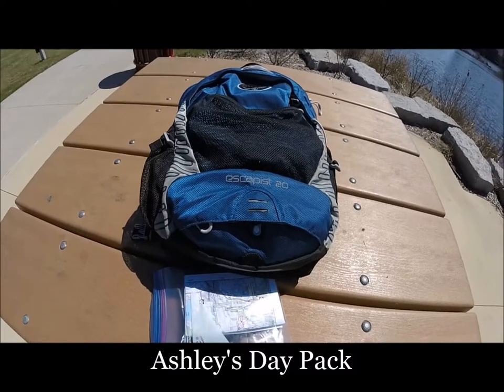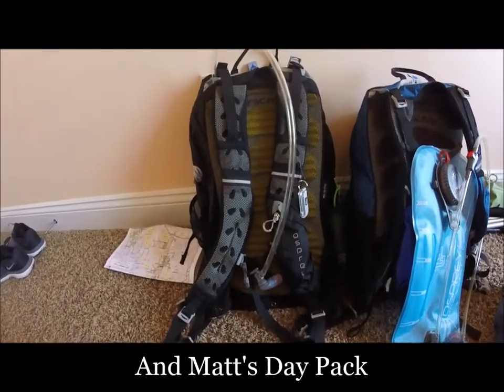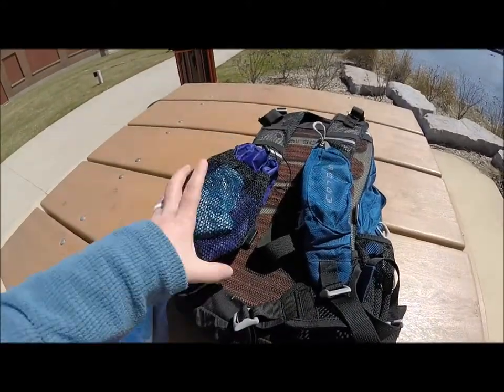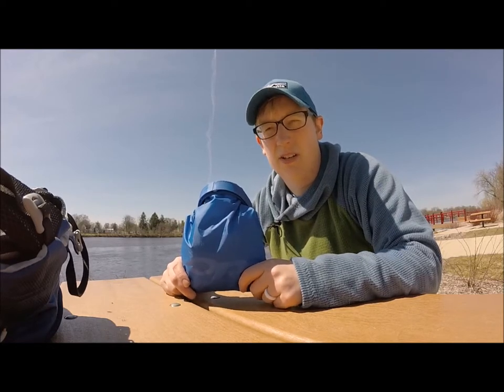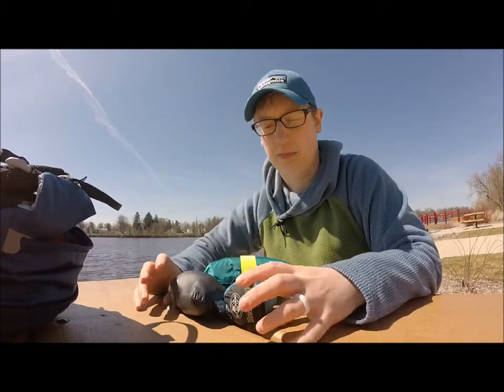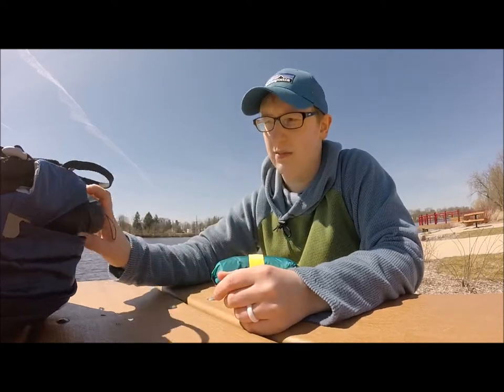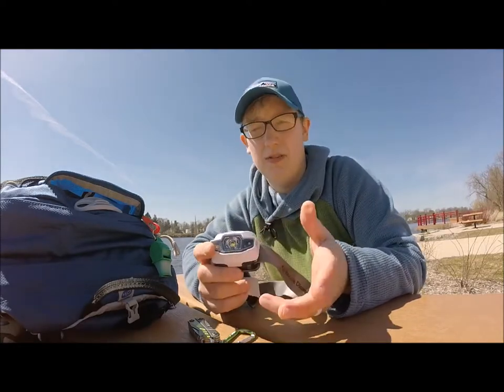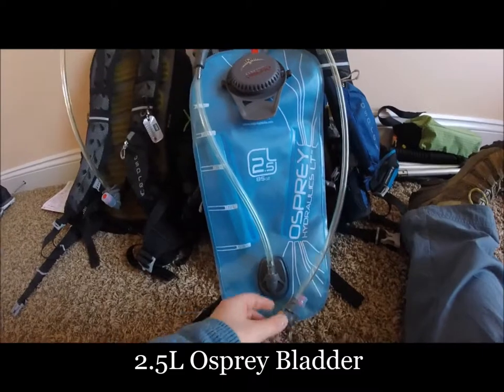Gear Chat #6 - Day Pack Contents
In this video you will see a variety of gear that is included in our day packs. This is for our spring/summer trips. I add a few more items and remove others when day hiking in the fall/winter.